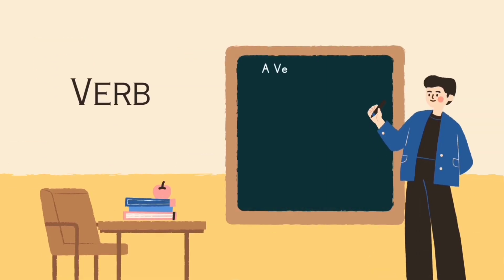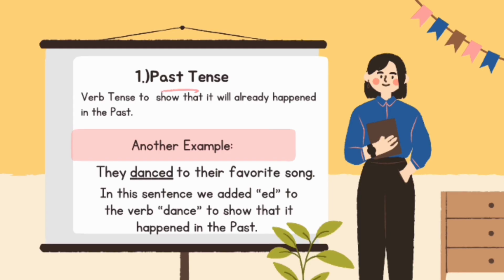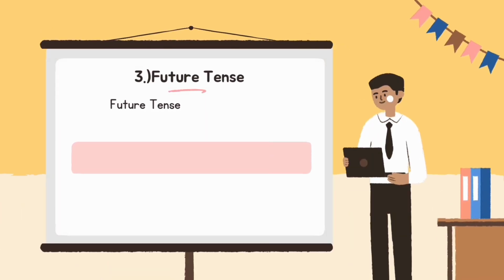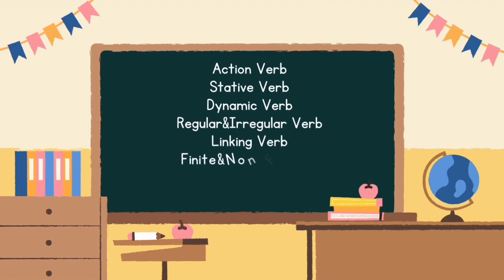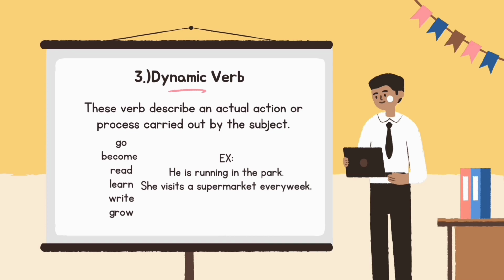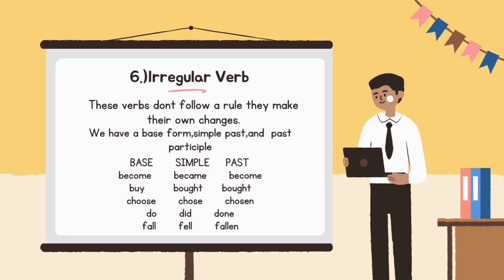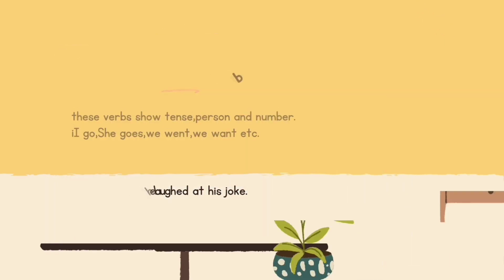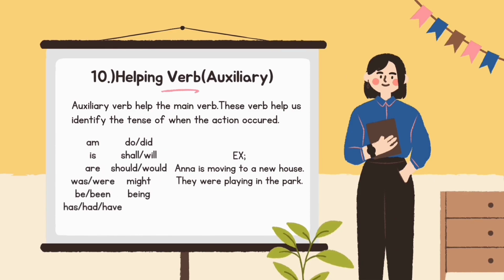VERB English 7 Lesson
Lesson: The Multimedia Resources

Performance Task: Use correct and appropriate multimedia resources when giving information, instructions, making explanations, and narrating events in personal or factual recounts through the use of Technoloy

Subject Integration: I.C.T.

Special thanks to: Group 3 of 7-Camia